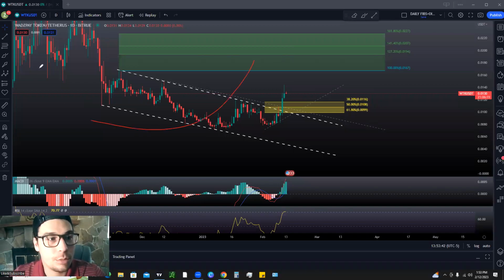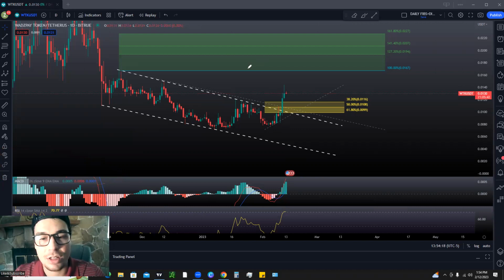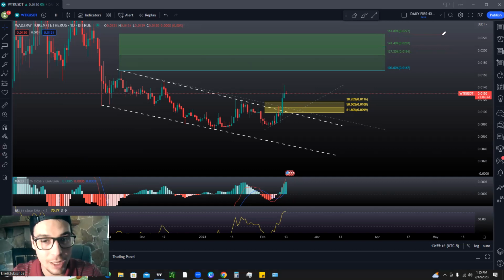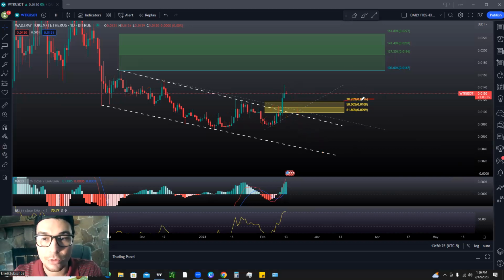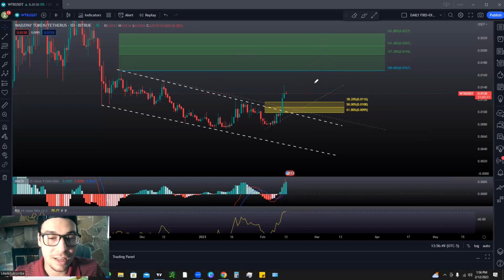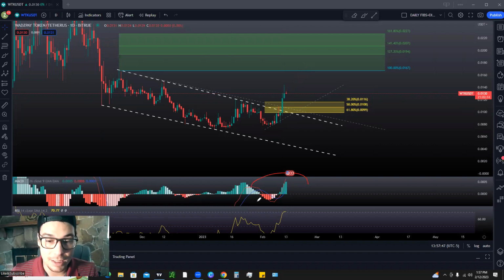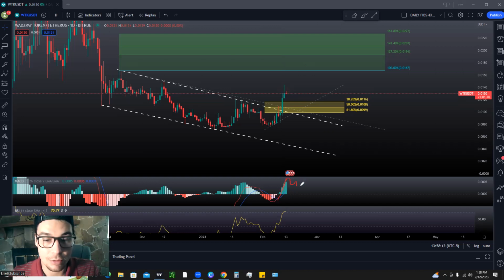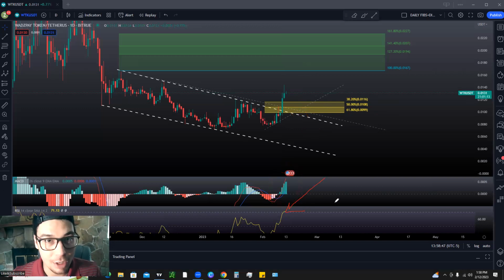🚨 Wadzpay (WTK) Crypto Token 🚨 - DON'T BE FOOLED!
How does the cryptocurrency perform to other altcoins? Is WTK a good investment? Should you buy the WTK coin?